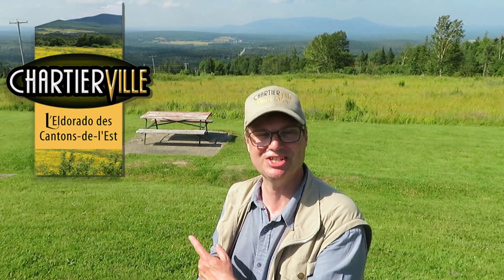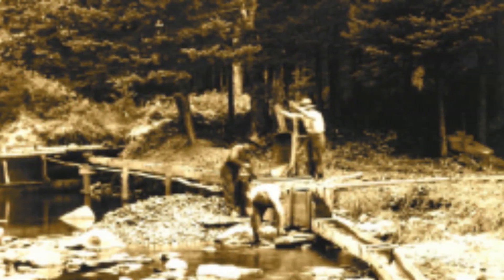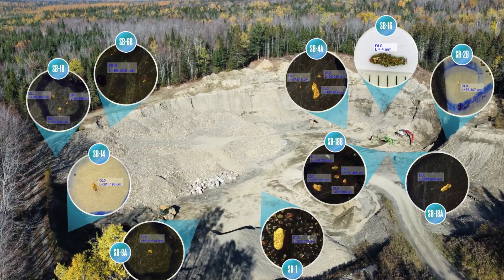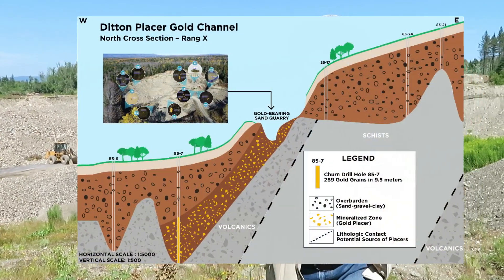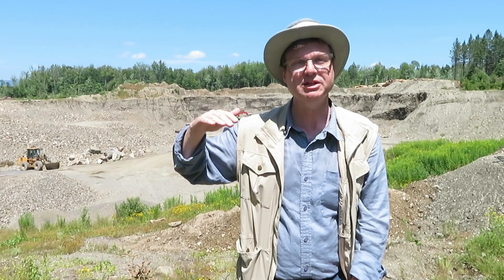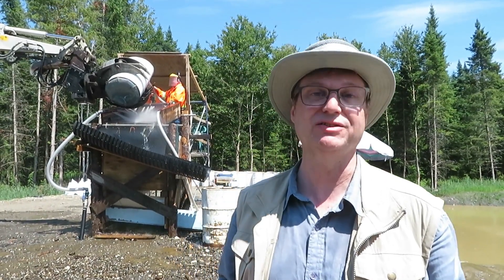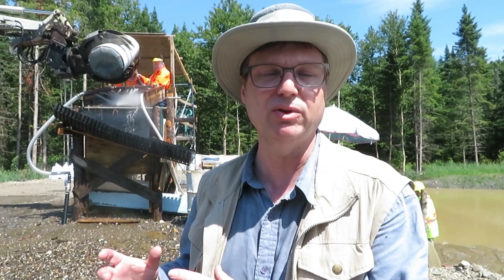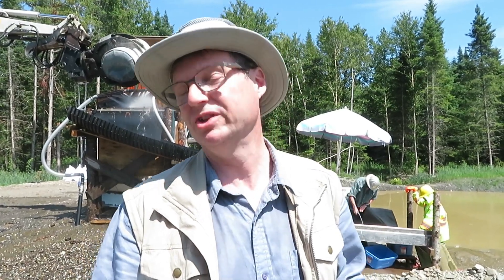Gold found in a sand quarry in Quebec!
A brief overview of Beauce Gold Fields' summer 2022 exploration campaign of the Ditton placer gold channel in the southern Megantic region of Quebec.
CORRECTION TO NOTE!!!
In the video, Patrick says the drill hole was done in 1885; he meant to say 1985.